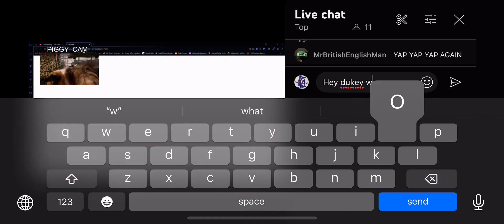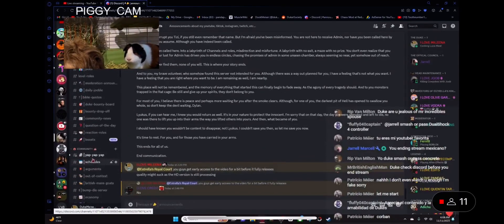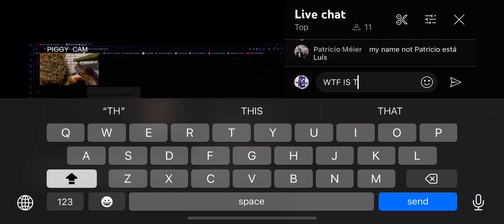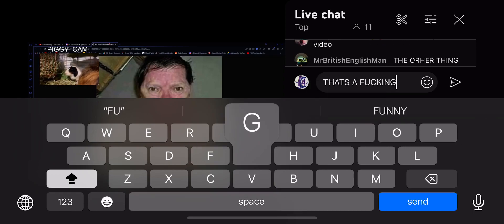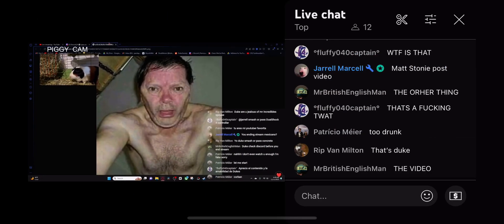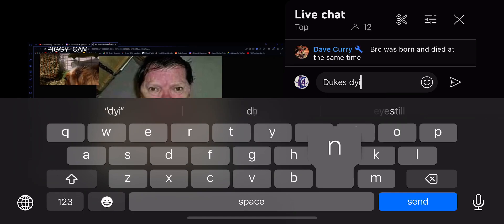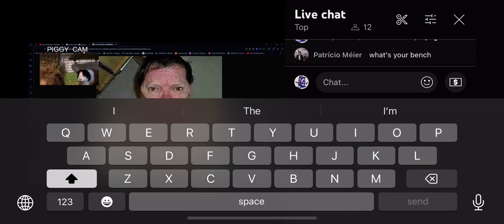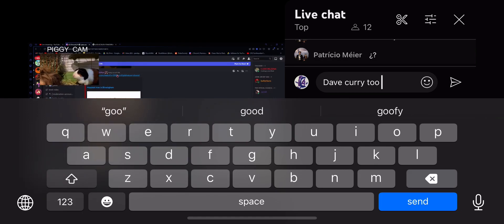Watch duke meiser streams or the dog gets it 🐶🔫